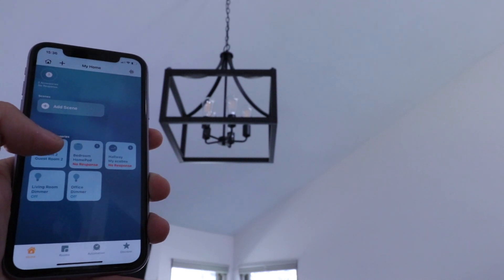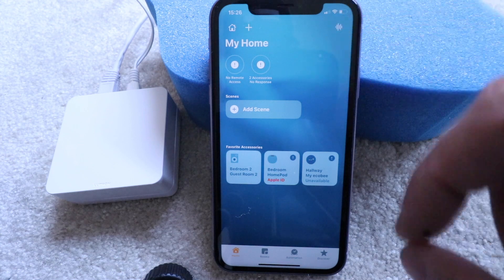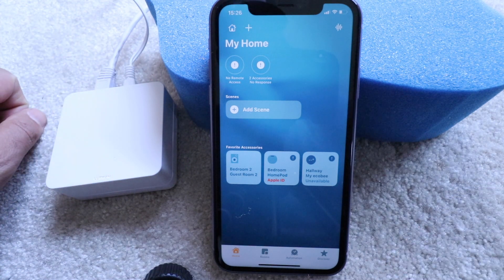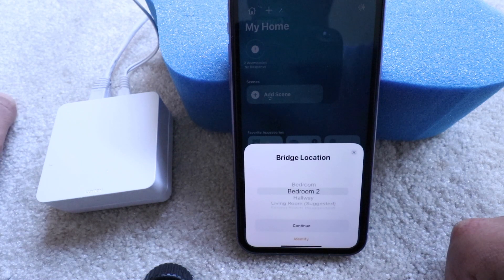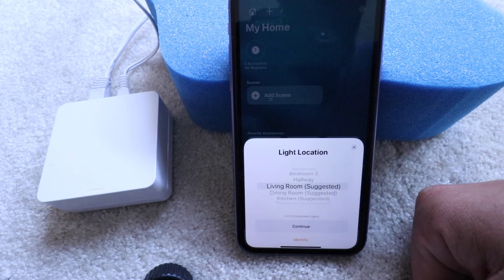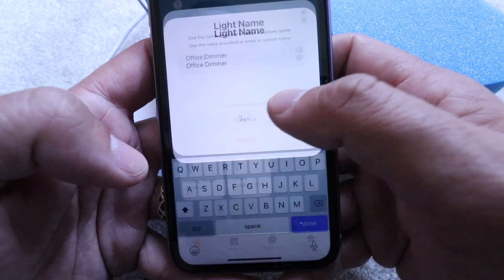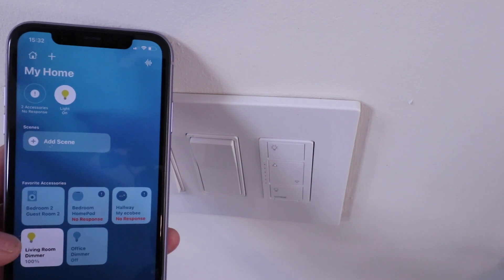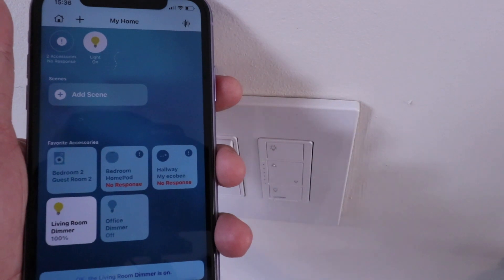How To Connect Lutron Caseta To HomeKit (Control Your Lights With Siri)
Lutron Caseta Kit

In this video we teach you how to connect Lutron Caseta to HomeKit so that you can control your smart lighting with Siri voice commands. With HomeKit and Lutron you will be able to turn on and off your lighting with siri voice commands and adjust the dimming levels by speaking to Siri on your phone. You will also be able to use Siri voice commands on compatible Apple devices like the HomePod or HomePod mini to control your smart lighting with your voice. Once you connect Lutron Caseta smart lights to HomeKit you will also be able to control your lighting through the HomeKit app on your iphone and create scenes and integrations within Homekit to unlock additional functionality.

How To Connect Lutron Caseta To HomeKit:
1. To connect your Lutron Caseta smart lights to HomeKit you will need to have your Lutron system setup and installed and connected to the Lutron App. You should also have the Lutron Caseta smart light switches connected to Lutron Caseta Hub and app that you want to connect to Apple HomeKit.
2. Open the HomeKit app on your iphone.
3. Click in the upper left hand corner on the "+" symbol  then select "add accessory"
4. Scan the Apple HomeKit Logo and Code on the back of the Lutron Caseta Hub.
5. Select the Lutron Caseta Hub from the accessories you would like to add.
6. Select a location name for the hub.
7. Select a specific name for the hub.
8. HomeKit will automatically import the other devices connected to the Lutron Caseta Hub. You will also need to give these both location names and specific names for each device.
9. Click "done" when complete. Congratulations your Lutron Caseta Smart Lights are now connected to HomeKit and can be controlled with Siri voice commands.